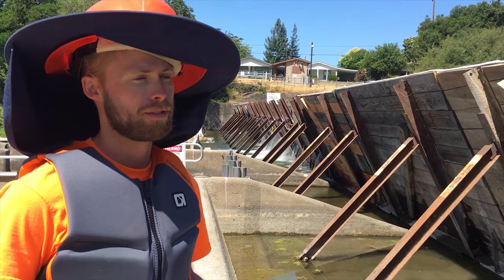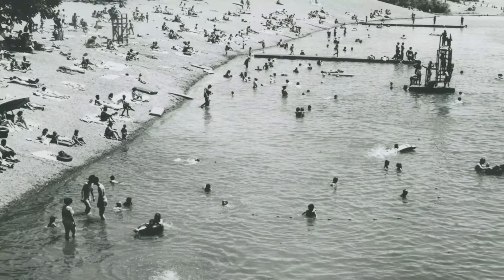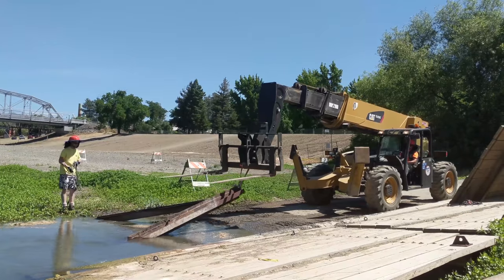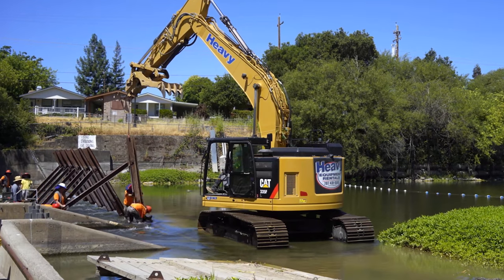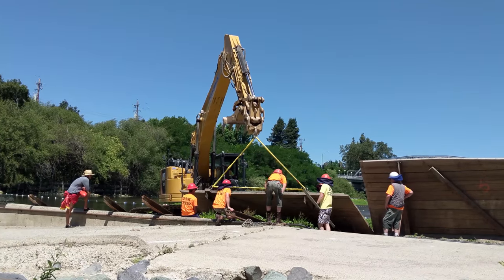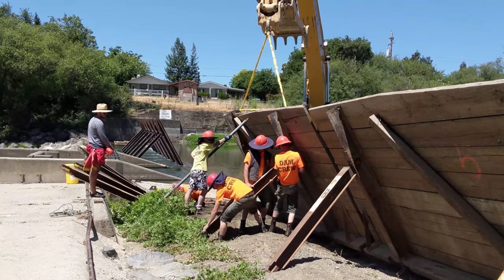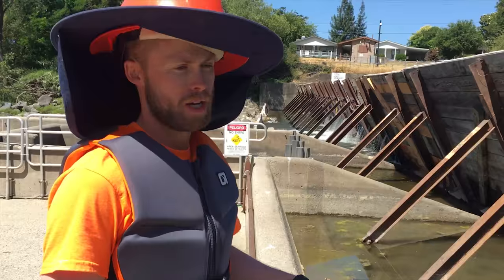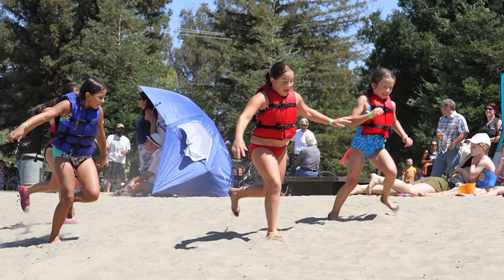Healdsburg Veterans Memorial Beach Summer Dam Installation (2018)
A behind-the-scenes look at the yearly installation of the dam at the Healdsburg Veterans Memorial Beach for summer swimming.